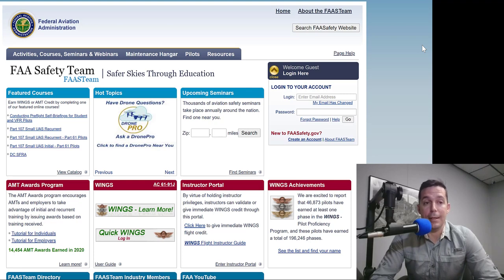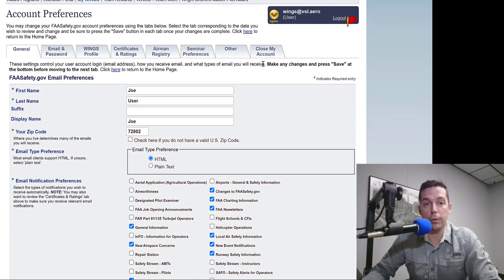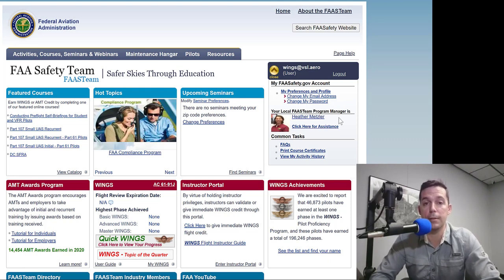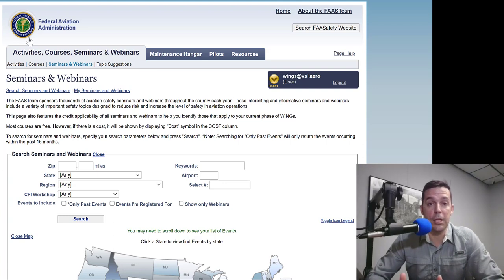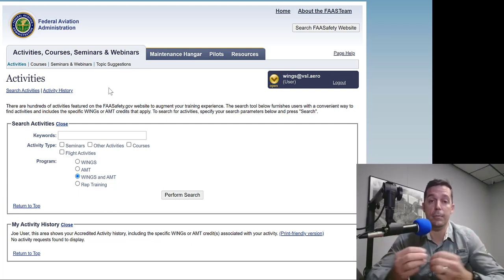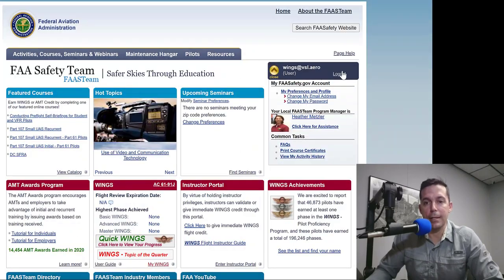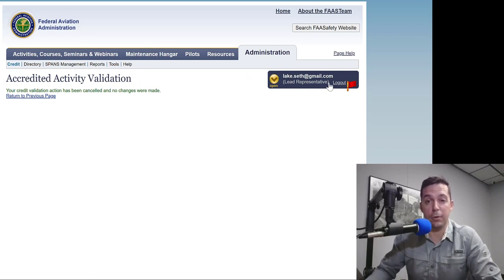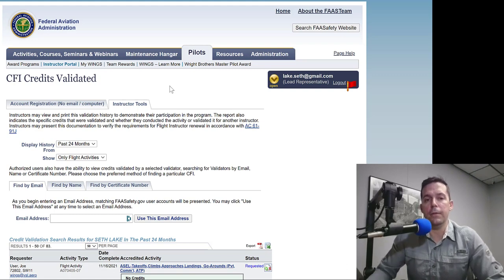How to use the FAASafety.gov Website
In this video I give a tutorial on how to use the faasafety.gov website so you can participate in the WINGS Pilot Proficiency Program.